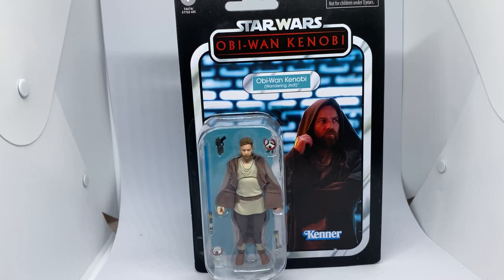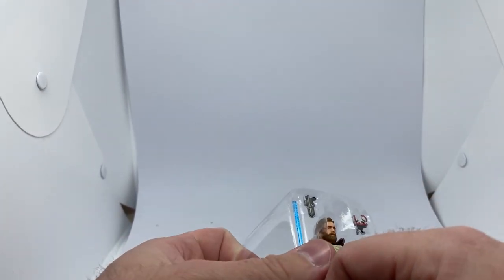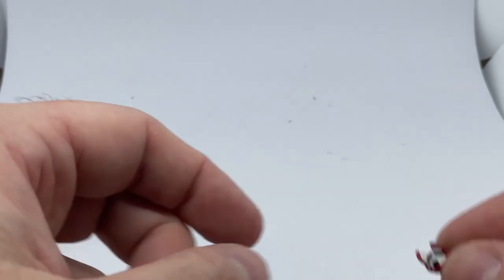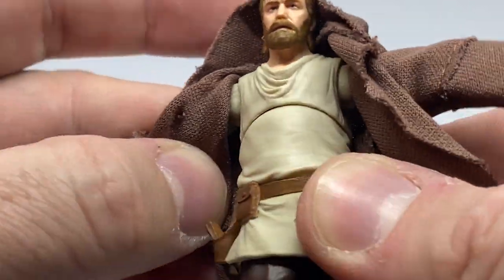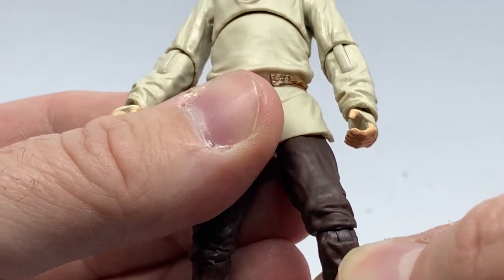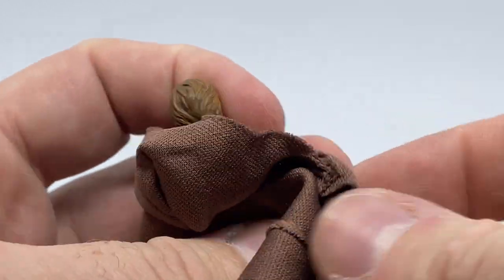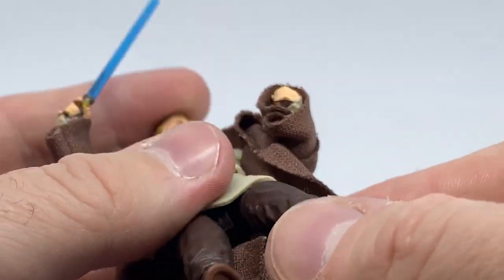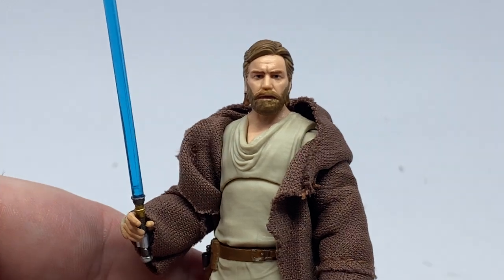OBI-WAN KENOBI (WANDERING JEDI) [VC245] - STAR WARS THE VINTAGE COLLECTION